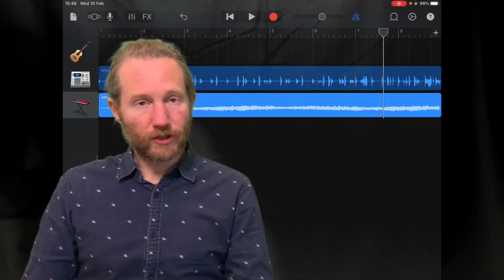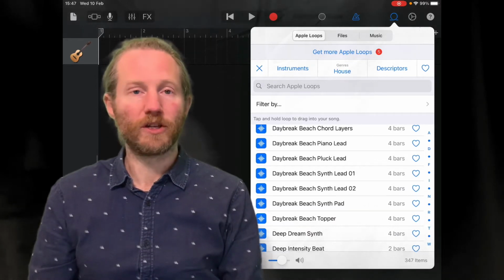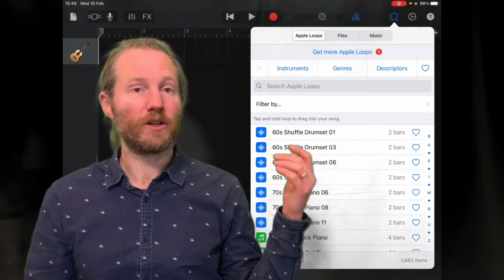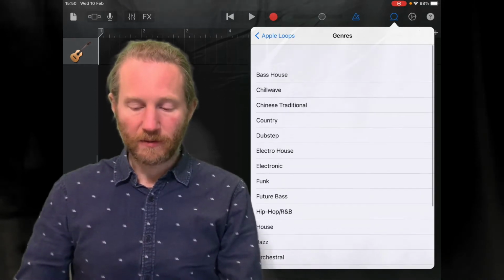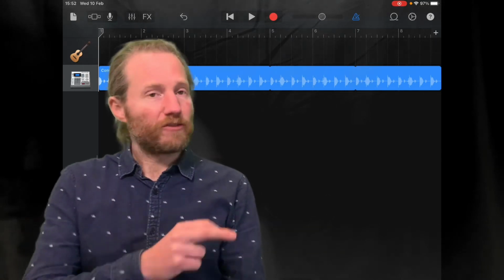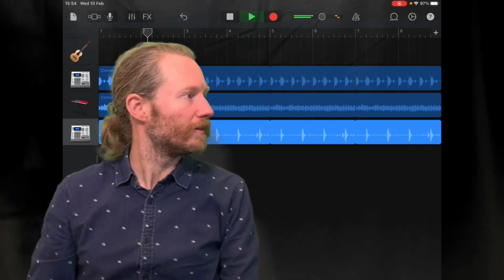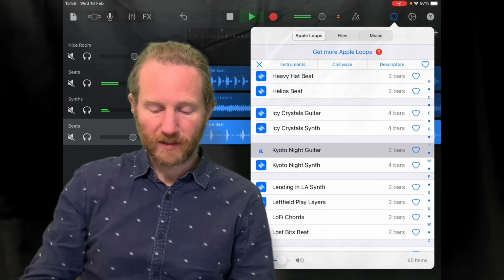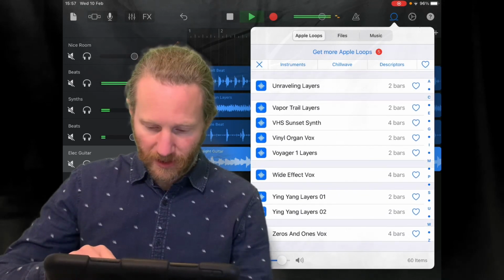Working with Loops and Genres in GarageBand